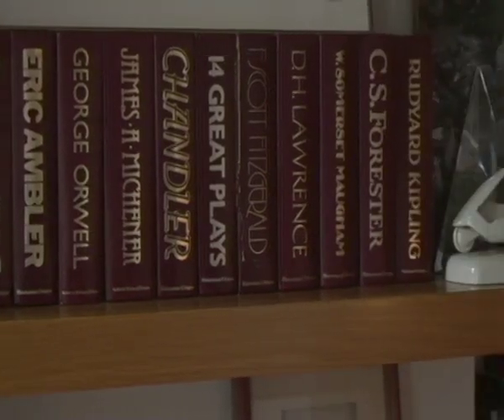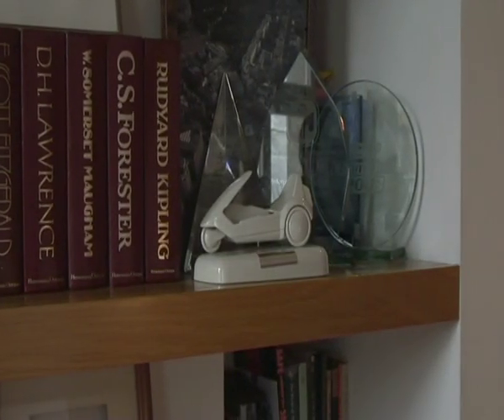David Levy interviews Sir Clive Sinclair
David Levy part of the Sinclair Spectrum Vega team interviews Sir Clive Sinclair